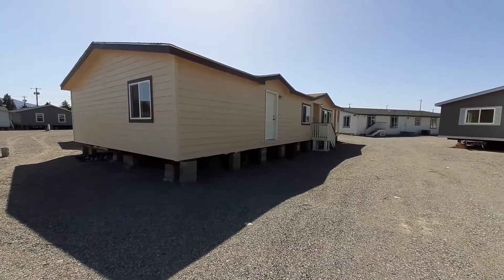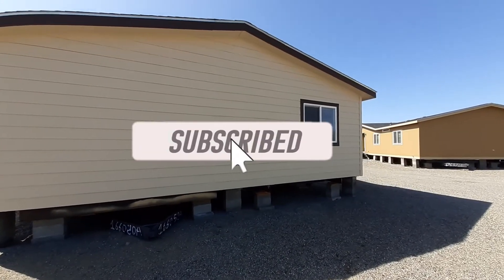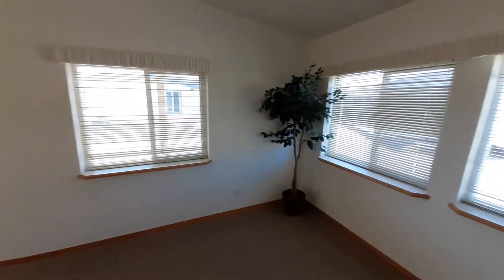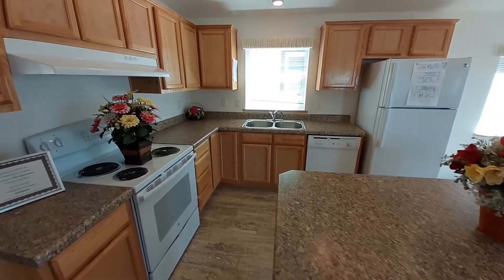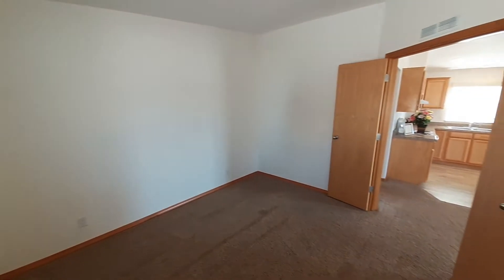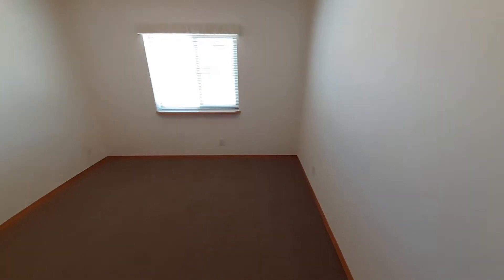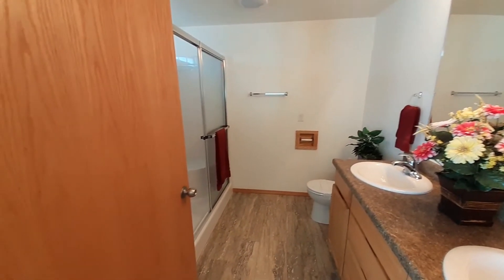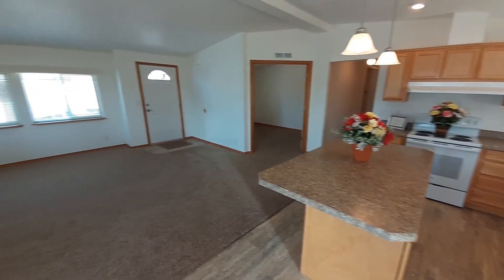Perfect Entry Level Double Wide (2/3bedroom 2 bath) Possible Den in this entry level.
Today we are back at Valley Quality Homes looking at the Model number 2808. This is a 1280sf entry level full sheet rock home that has 2 bedroom and 2 baths with a den. Or has 3 bedrooms and 2 baths. You still get good sized space in the rooms and every where else for this only being 1280sf. It measures 26' x 48'. Plus you get a porch that runs the full width of the home.